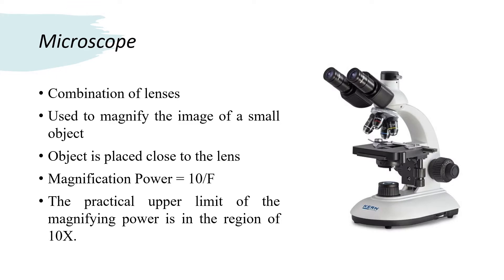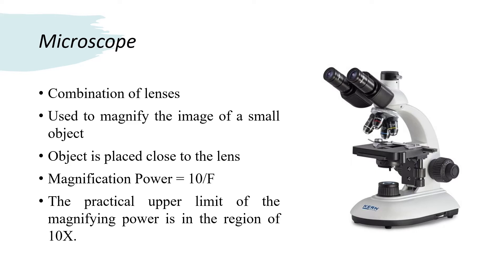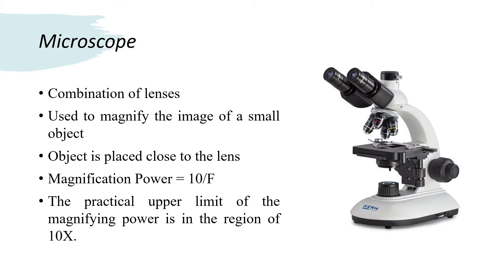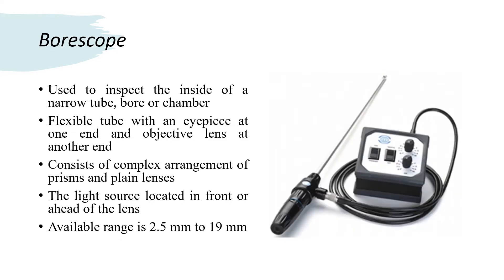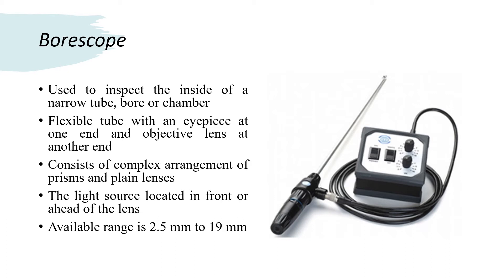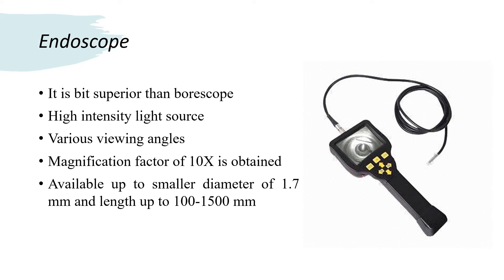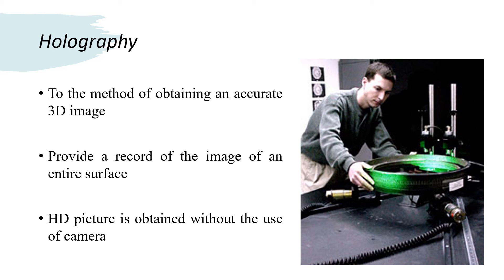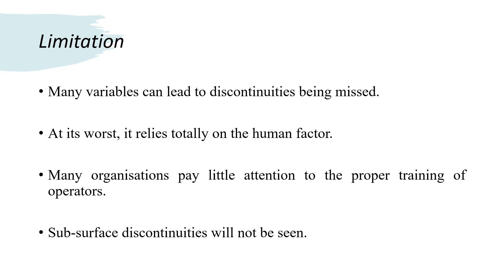Lecture 3 Visual Inspection 2